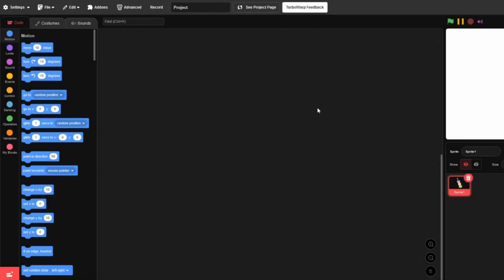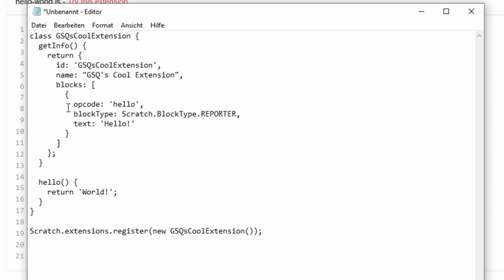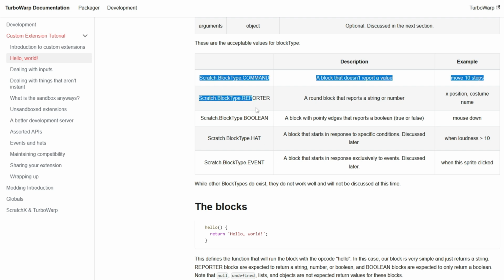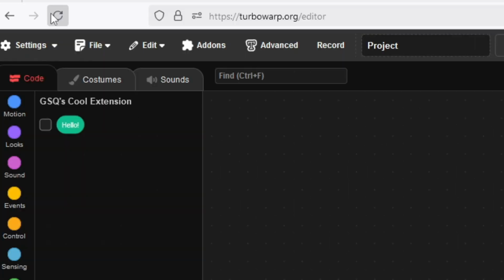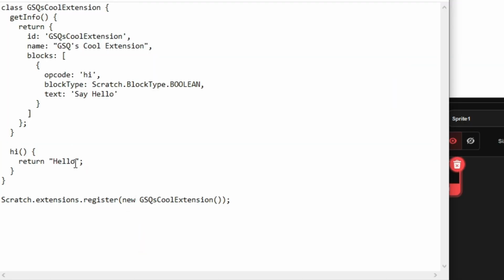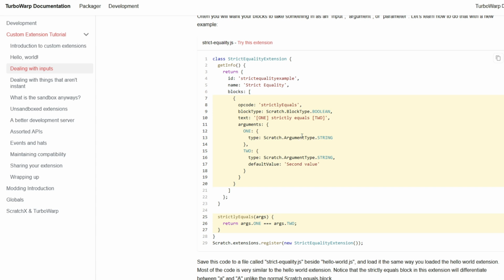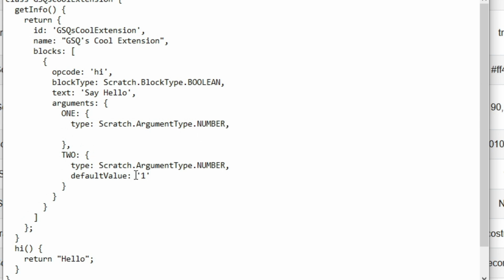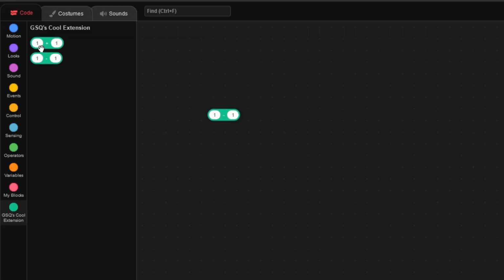How to make a custom (sandboxed) Turbowarp Extension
In this Video i will show you how to make a custom Turbowarp Extension.

Why did i make this tutorial?
(I also explain this at the beginning of the video)
so a long time ago i released "Turbwarp extension maker" on itch and it got a comment asking for a tutorial i replied with saying i probably won't make one. Months after someone replied to my reply. I noticed it and decided im gonna make a tutorial.

Timestamps:
00:00 Why Im making this Tutorial
00:32 Blocks, Reporters & Booleans
11:32 Inputs
16:42 Outro